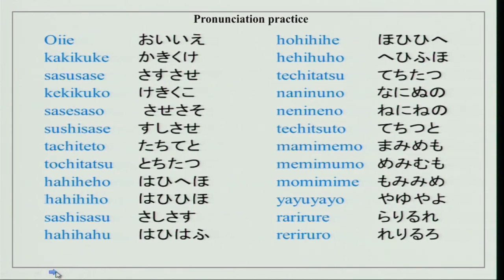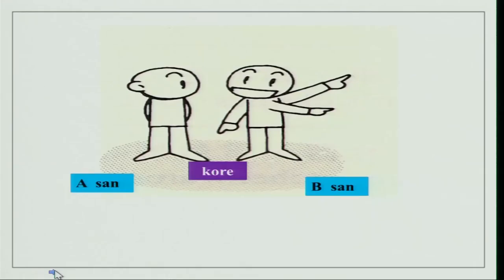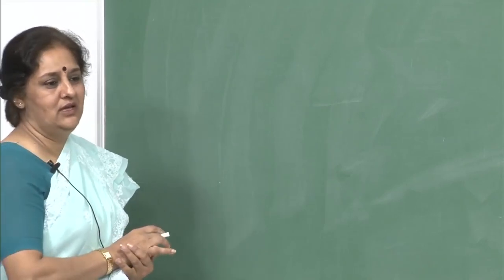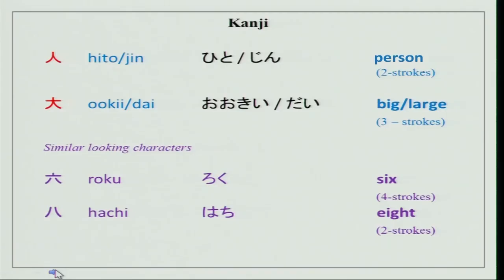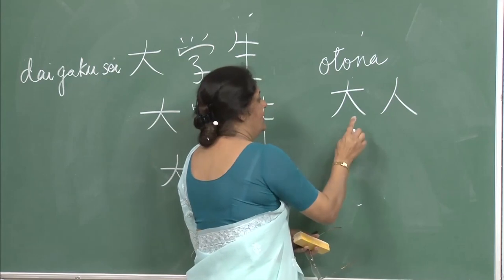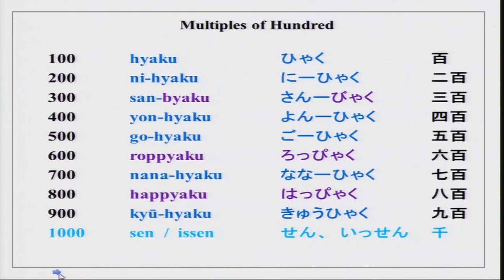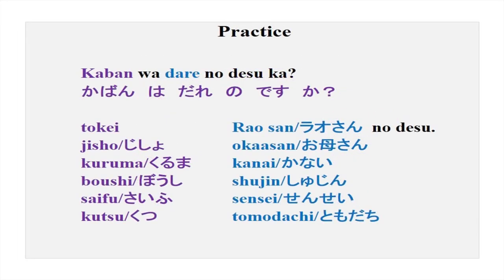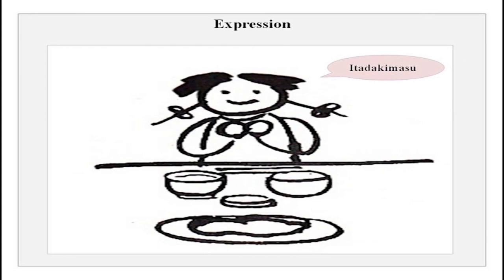Are wa nan desu ka?